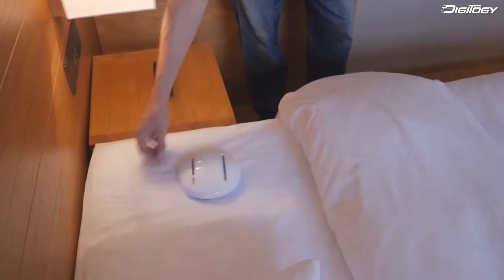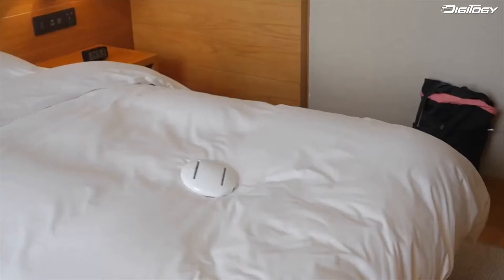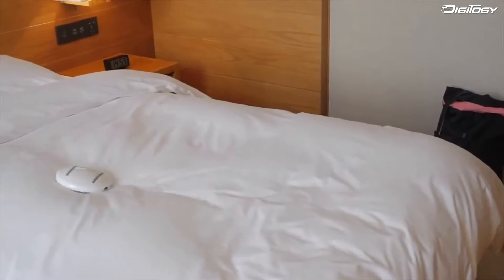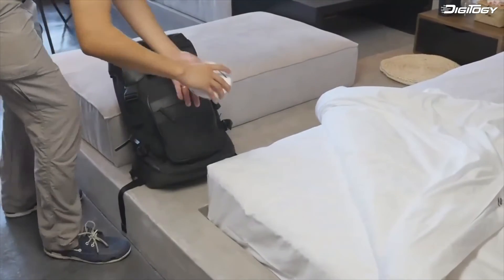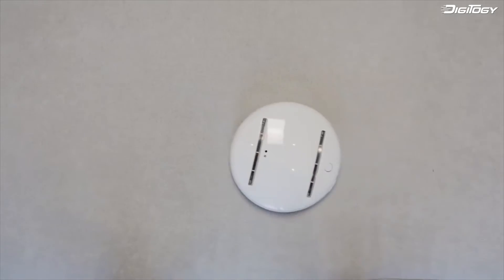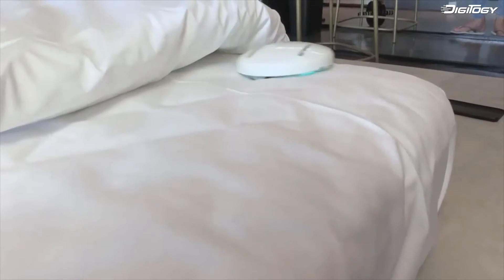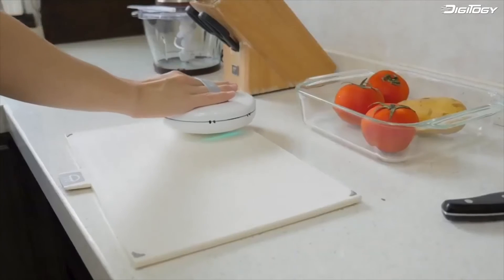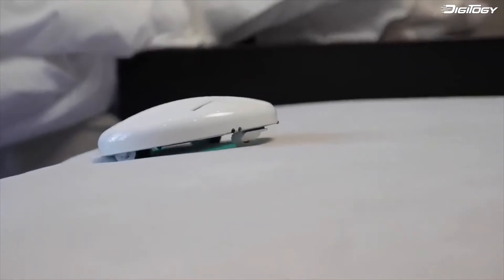UV Cleanizer Zoom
GADGETS that CHANGE YOUR LIFE